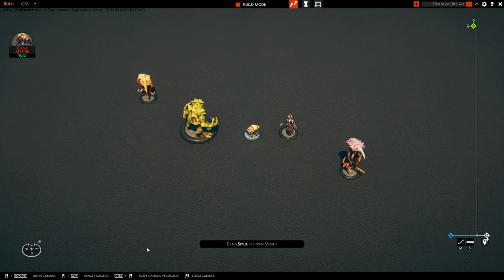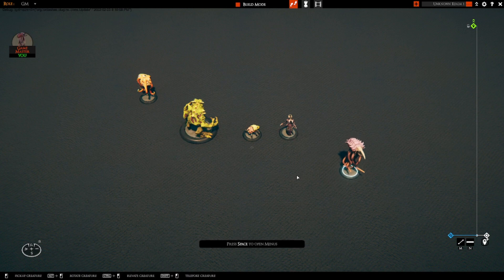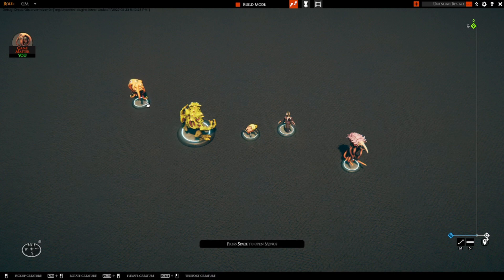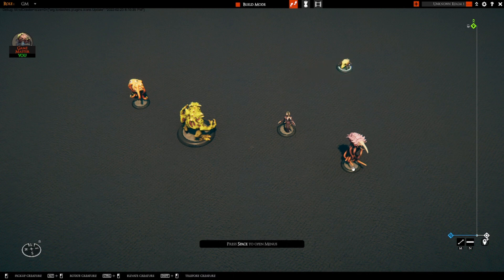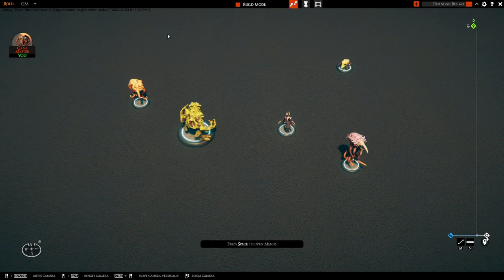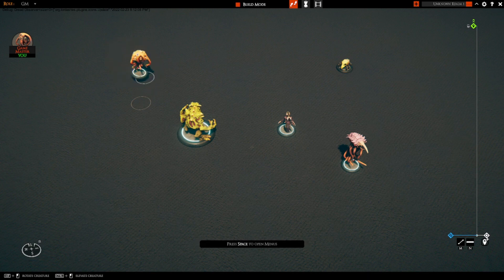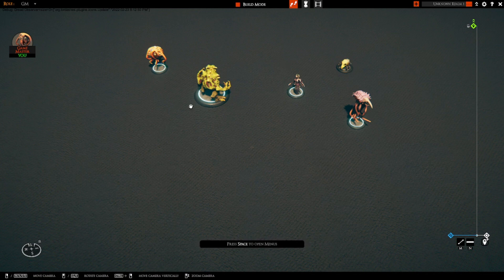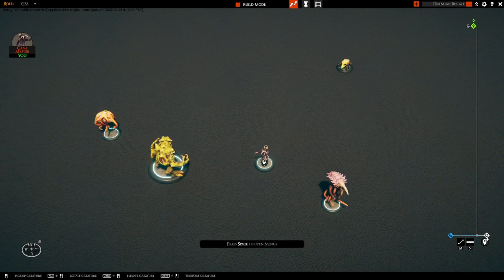Talespire - Mass Move Plugin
This is a demonstration of the Talespire Mass Move plugin.